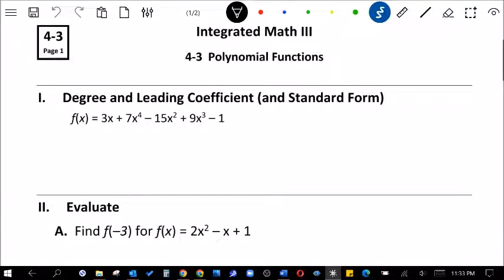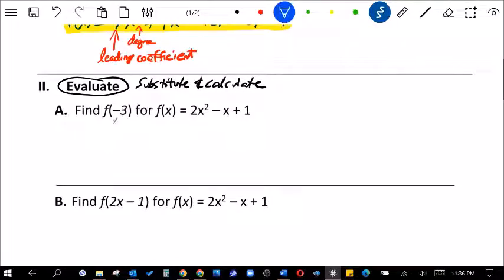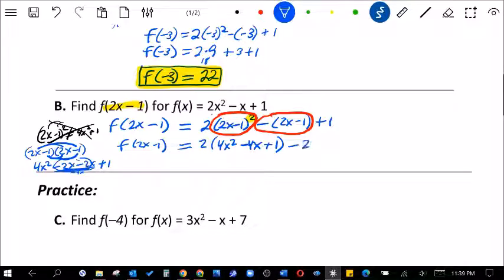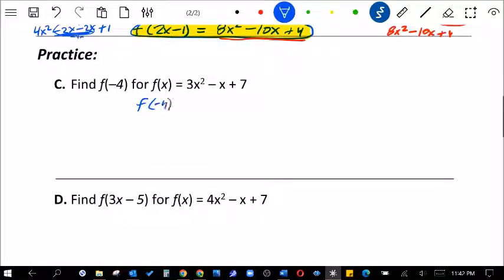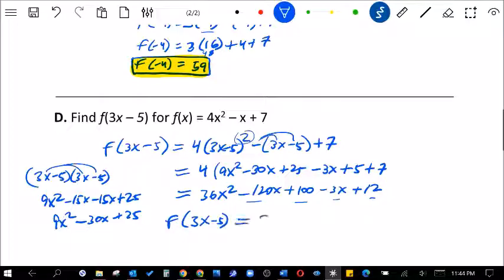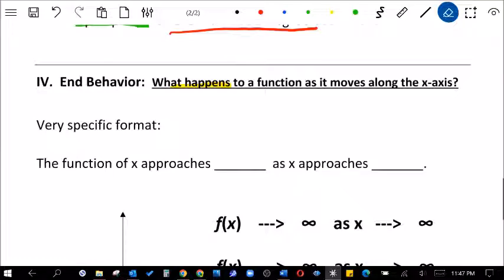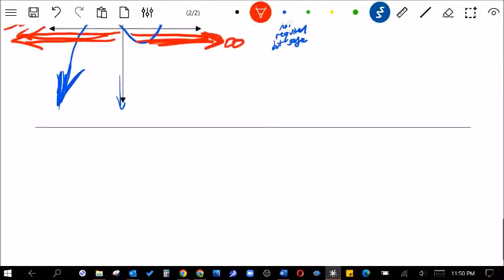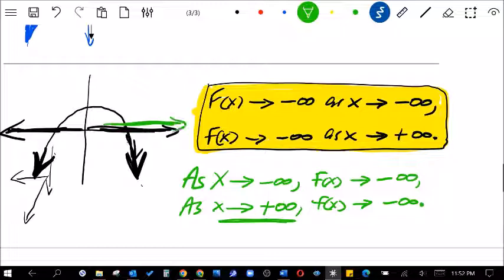4-3 Polynomial Functions